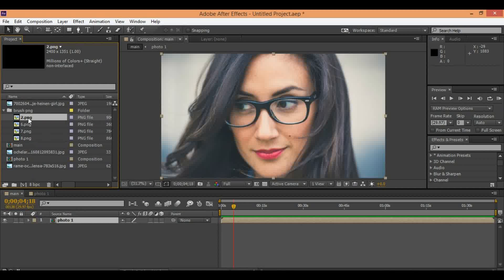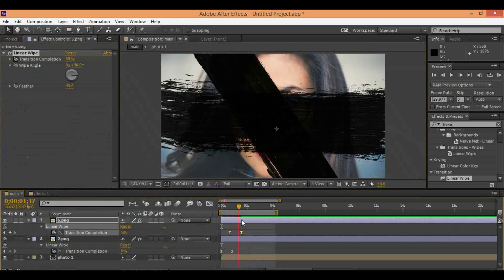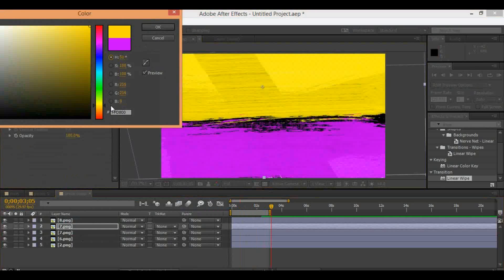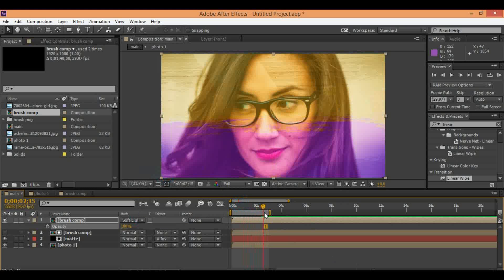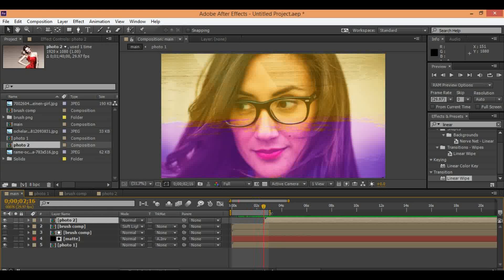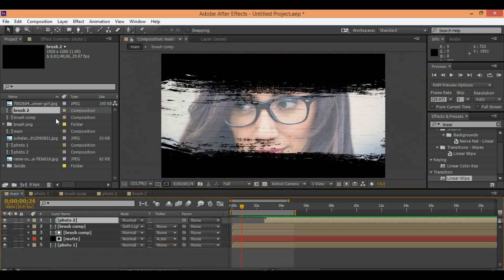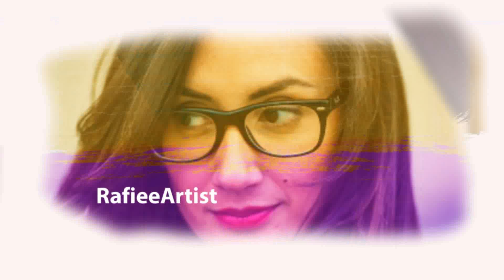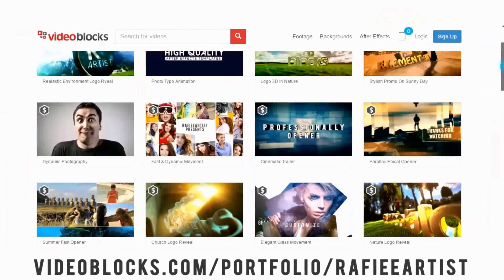How To Make Brush Effect in After Effects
In this video tutorials you will learn how How To Make Brush effect in after effects
Start creating your next amazing video today! Best Regard RafieeArtist